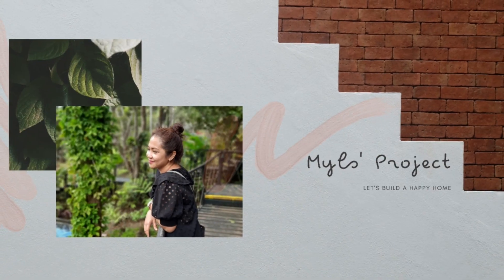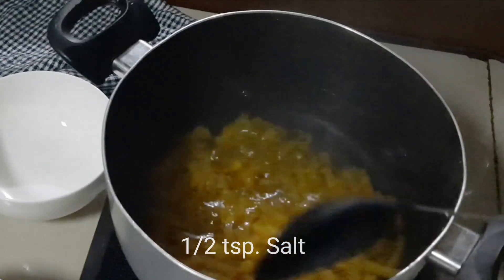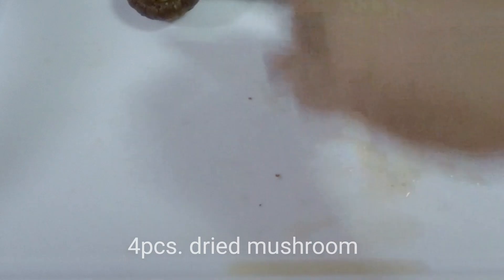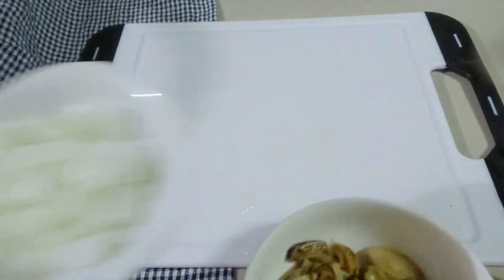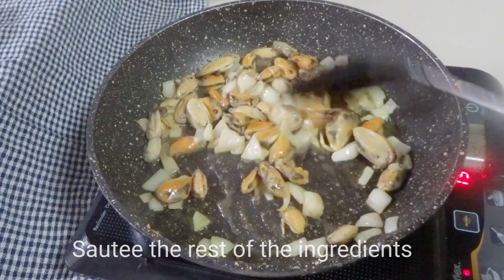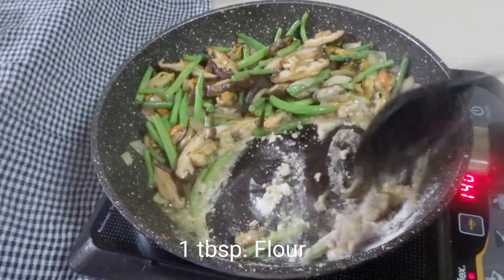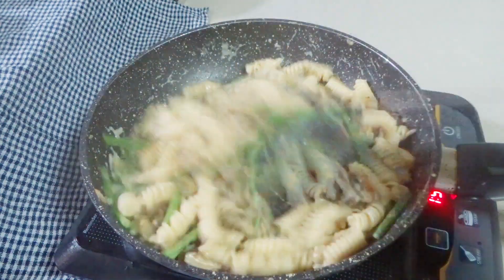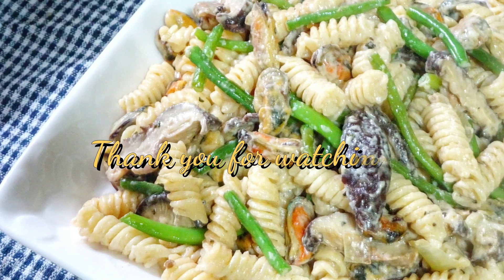Creamy Tahong Pasta | Mussle & Mushroom Pasta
This is my pinasosyal na recipe ng tahong. I recommend this dish if you want a twist on your typical tahong dish. You can also try this if you love seafood and pasta.

Ingredients:
• 1 1/2 cup pasta of your choice
• 500gms. tahong (mussle) removed from shell
• 50 gms. French green beans
• 4 pcs. Dried shitake mushroom soaked in water
• 1 medium onion
• 1 tbsp. Butter
• 3 tbsp. Olive oil
• 1 tbsp. Flour
• 1 cup Milk
• 1/2 tsp. Dried basil
• 1/2 tsp. Spanish Paprika
• 2 tbsp. Fish sauce